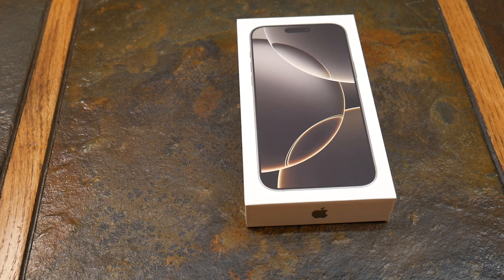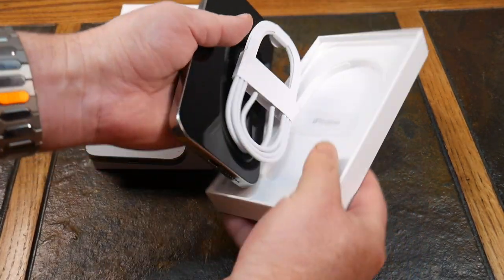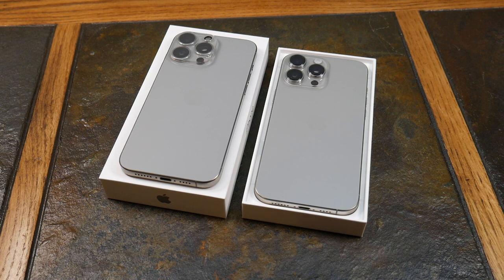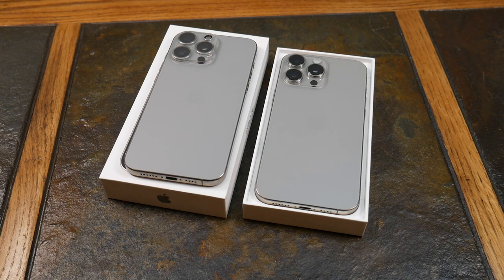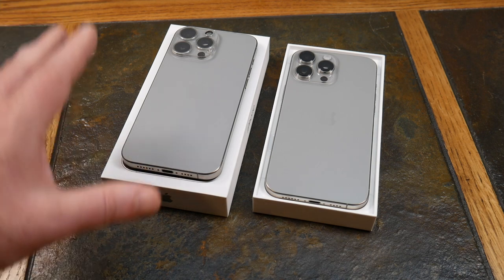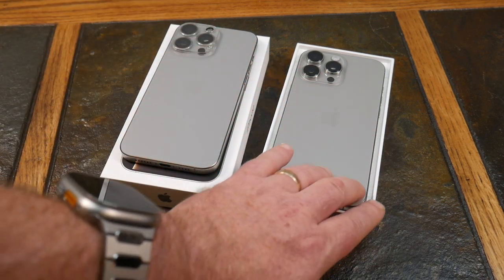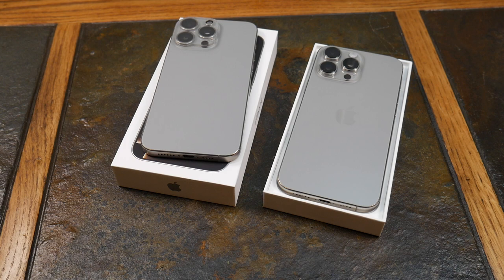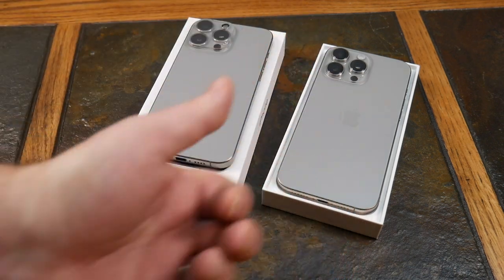Should You Upgrade From iPhone 15 Pro Max to IPhone 16 Pro Max?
It's iPhone season again, and it's open season on whether to upgrade or not. Apple pushes the same looking phone every year, but you have to get into the weeds to determine if an upgrade is right for you. In this video I try to compare the 15Pro line, specifically the Pro Max model to the 16 Pro Max mode to show the differences and if it's worth the 15Pro to 16Pro upgrade.

00:00 Intro
00:06 Unboxing iPhone
02:01 Physical Comparison
03:00 Processor Comparison
04:11 Camera Comparison
06:00 Microphone & Sound
06:27 Battery
07:40 Display Screen
08:36 Capacity
08:40 Weight
09:15 Magsafe Changes
10:00 Summary